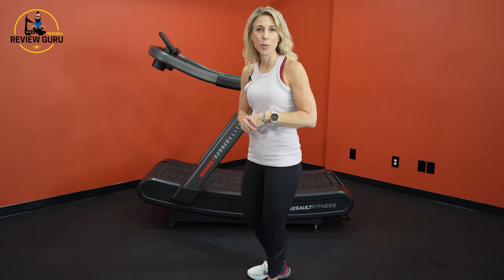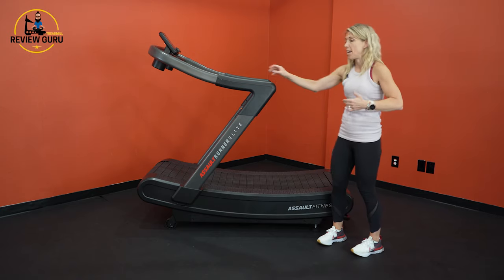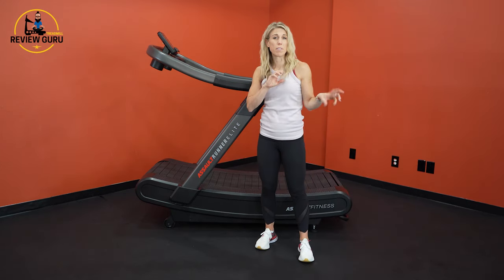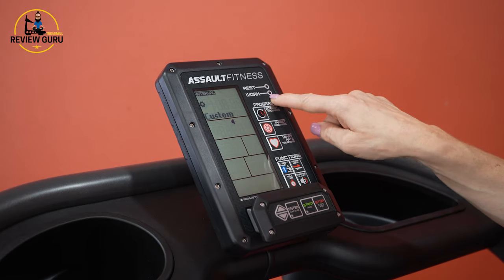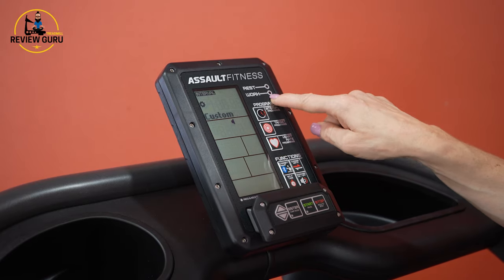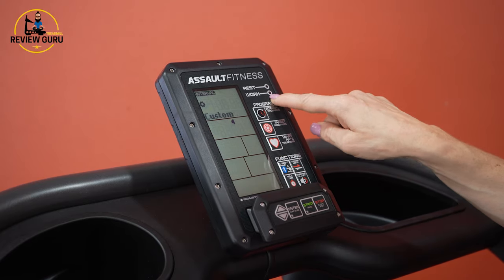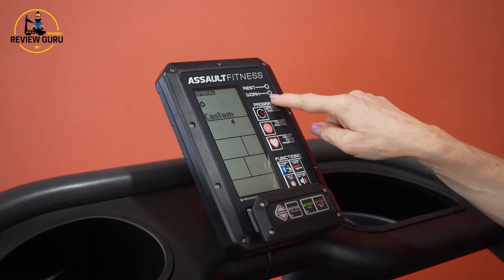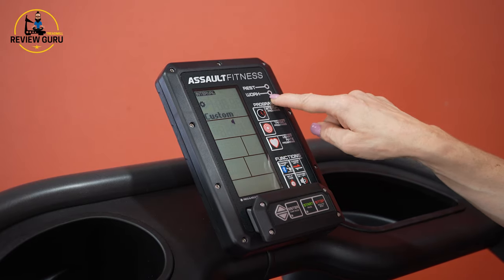AssaultRunner Elite Treadmill Review | Assault Fitness Curved Treadmill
The AssaultRunner Elite treadmill is a new curved slat belt treadmill from Assault Fitness in 2021. This manual treadmill has 62 individual slats that make up the belt. These slats are rubber coated to provide a little bit of cushion as you run. This treadmill is designed for serious athletes, coaches, and commercial and home gym owners alike.

We recommend this treadmill for those people who are looking to improve their running mechanics, do HIIT workouts, and serious athletes who need a high end treadmill for their training. The AssaultRunner Elite is a fantastic treadmill for those who want a curved manual treadmill in their home or at their gym.

Here a some specs of the AssaultRunner Elite:

Construction:
Powder-coated steel frame
Shock-absorbing slat belt
Running surface is 17” wide and 65” long
Step-Up Height: 12.5” high
Treadmill Weight: 280lbs
Footprint: 70” L x 32” W x 64” H
Max user weight: 400lb

Functionality:
Manual belt
Does not require electricity
Belt is rather narrow at just 17”
There is no max speed, the belt will go as fast as you do
Upright handles for balance while running
Curved belt supports proper running form

Warranty:
Lifetime warranty on Belt
10-year warranty on Frame
1-year warranty on Labor

0:00 - Introduction
0:44 - Who It’s For
2:01 - Construction
7:36 - Console
12:05 - Functionality
18:32 - Running Mechanics
20:04 - Conclusion